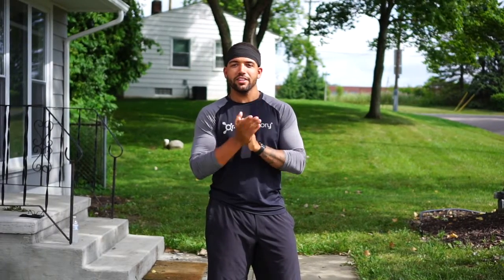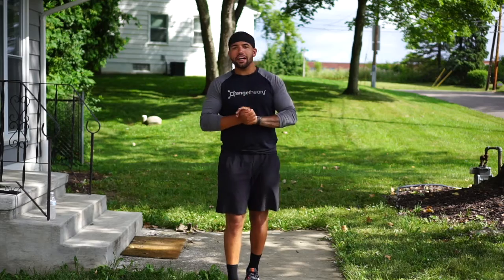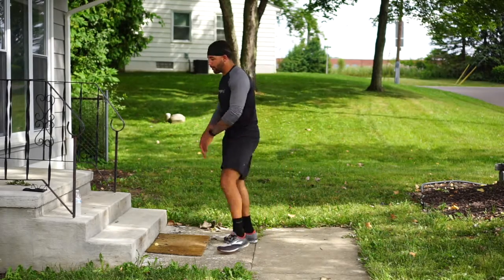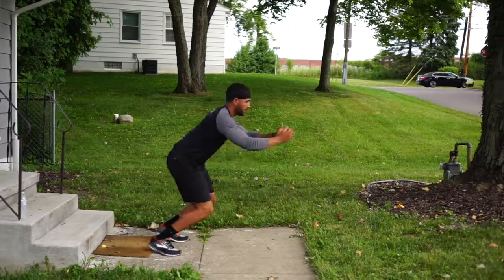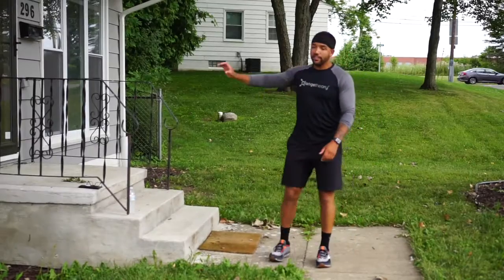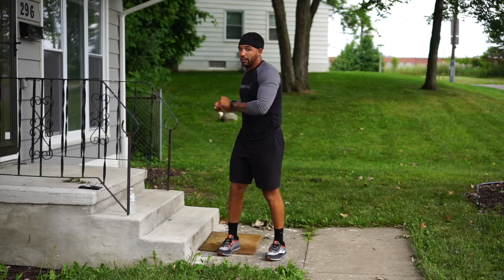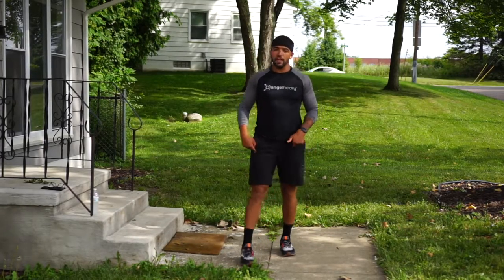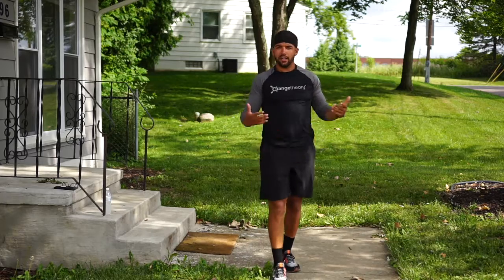Orangetheory Tuesday's with Travis and Luke - Front Porch Workout! (4/3/2020)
In todays video, Coach Travis puts us through a 30 minute workout that can be done right on your front door steps! AMRAP (as many rounds as possible) are great workouts to do when you're on a tight schedule and need to get some hard work done quick and efficiently. This will be an great full body. burner that is guaranteed to keep the heart rate pumping! Workout is below!

Warm up:
5:00 jog followed by 3 rounds of 10 jump squats and 10 jumping jacks.

Workout:
10 broad jumps up the steps
*15-20 second sprint
10 Push ups
*15-20 second sprint
20 total static Lunges
*15-20 second sprint
20 total plank shoulder taps
*15-20 second sprint

Set the clock for 30 minutes and get as many rounds in as you can!

Find Travis and Luke on Instagram @trainedbytrav @outsidetheboxer